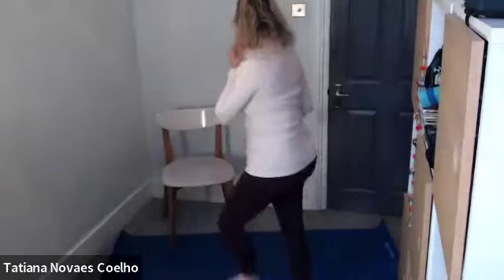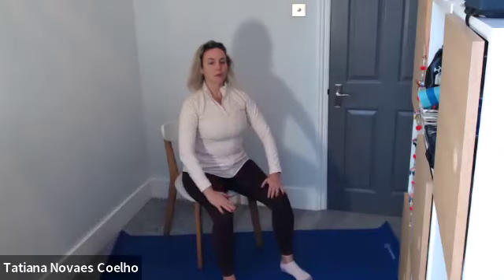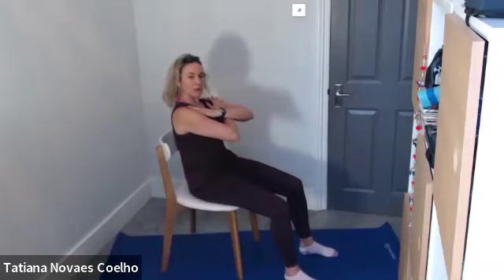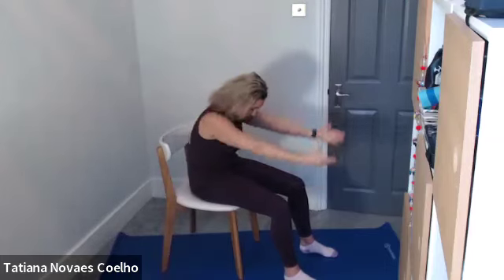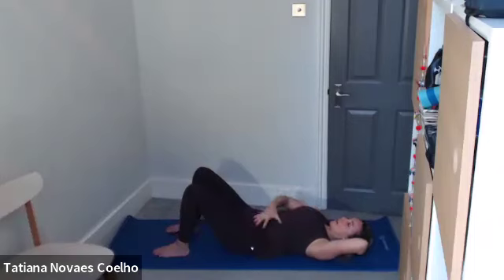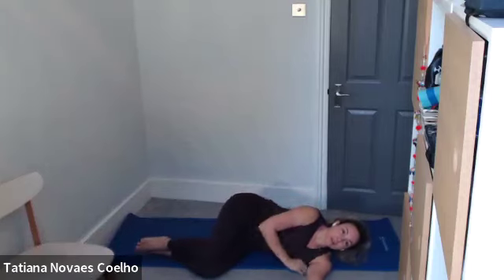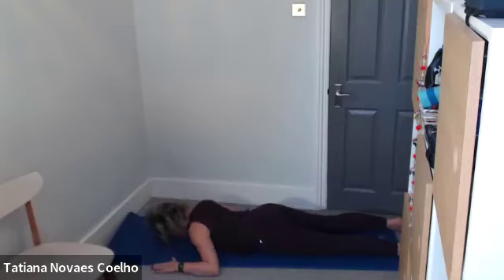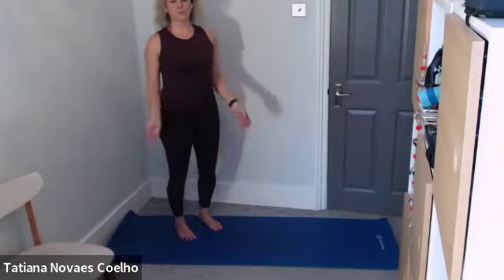Pilates with Tatiana Circuit 9